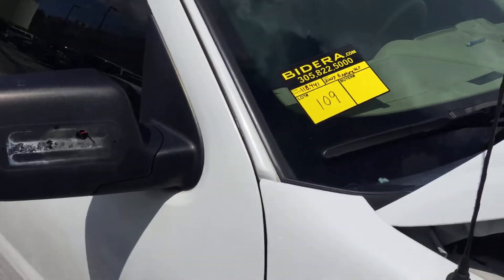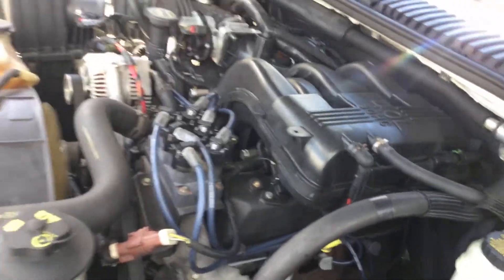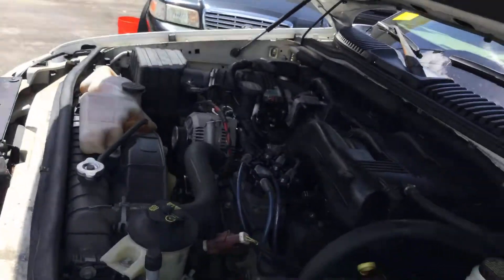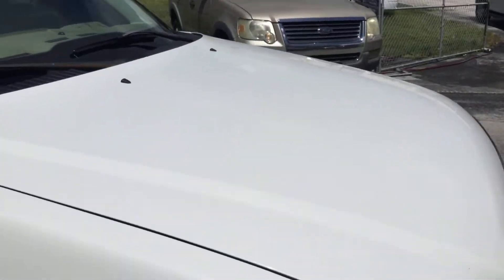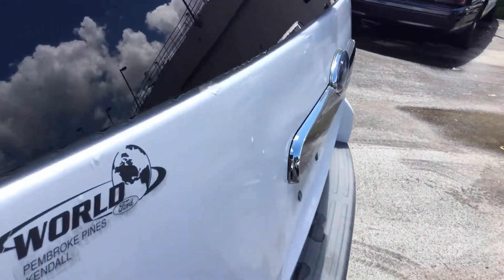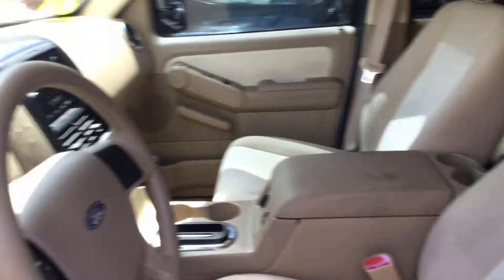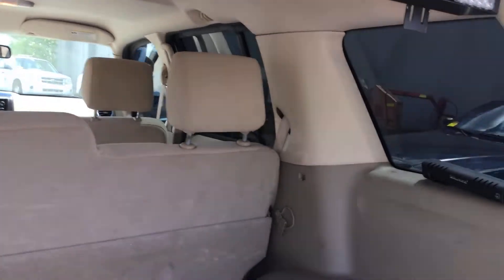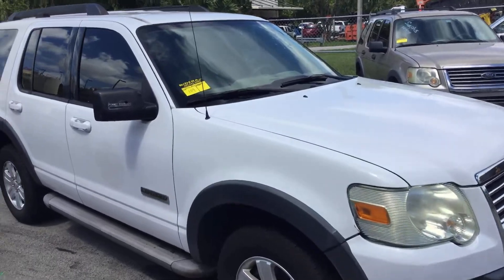Lot 109 2007 Ford Explorer XLT